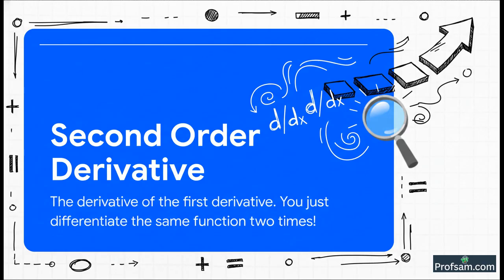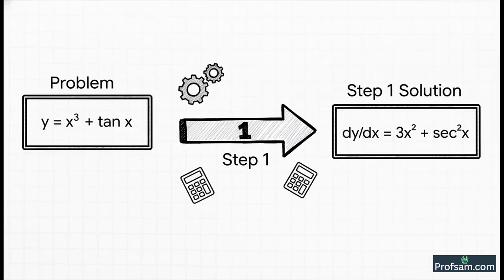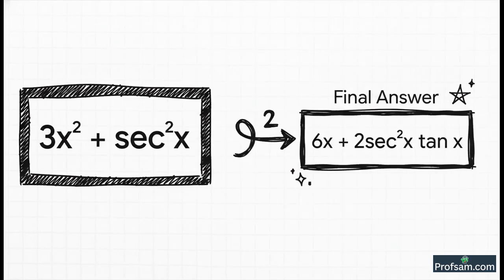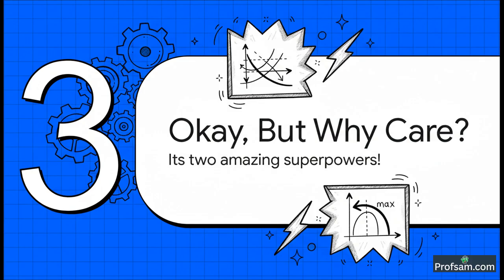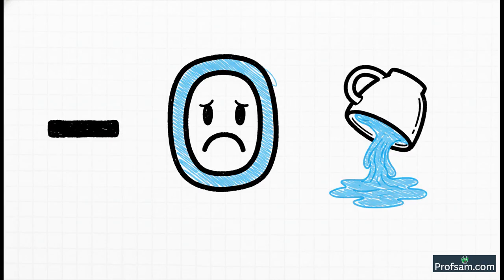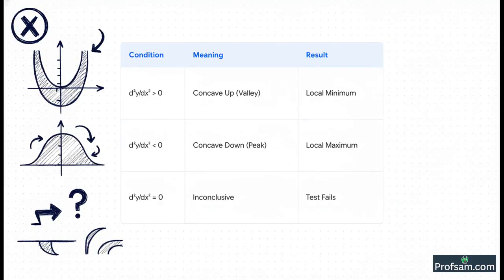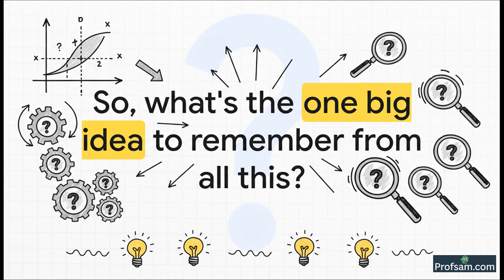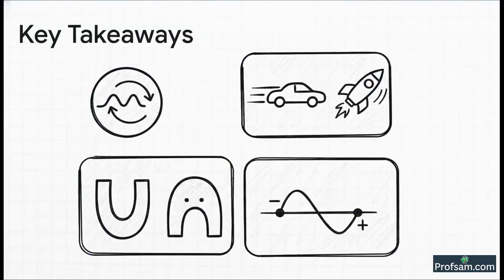Unit 5 – Second Order Derivative | CBSE 12th Mathematics (English) | The 5-Minute Teacher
This video lesson explains Unit 5 – Second Order Derivative for CBSE Class 12 Mathematics (English), using The 5-Minute Teacher approach for quick clarity.

In this lesson, you will understand:
• The concept of second-order derivative and its applications
• How to find the second-order derivative of a function
• The significance of the second-order derivative in analyzing the nature of a function